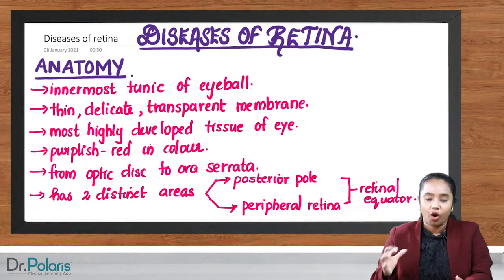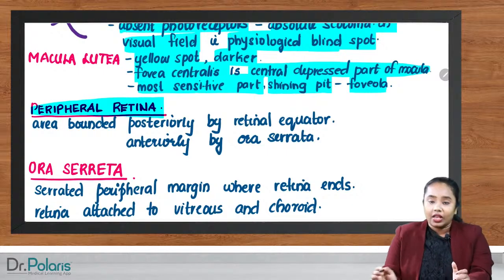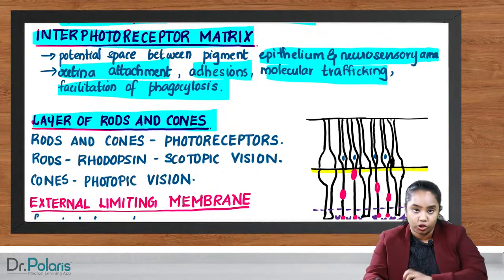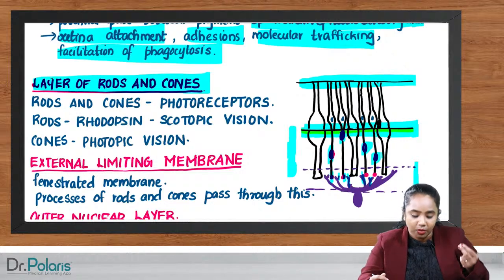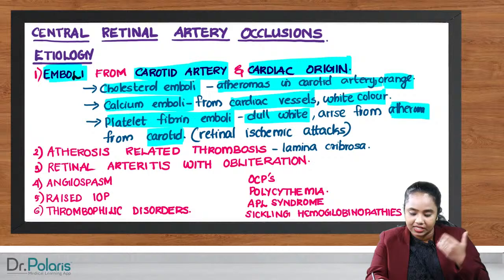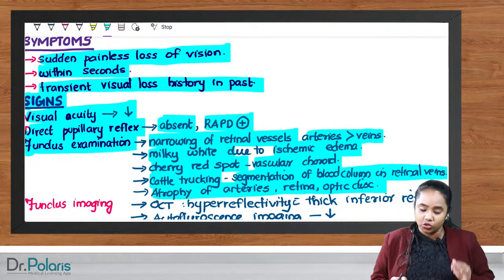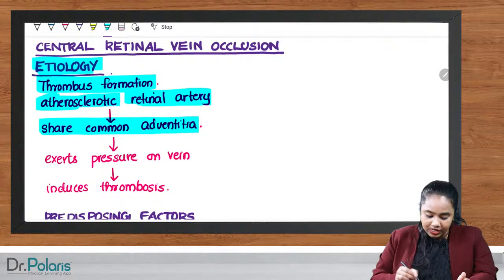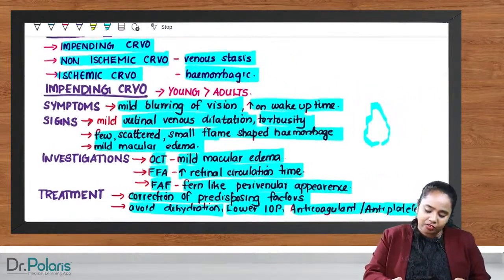Diseases of RETINA | Part 1 | MBBS Exam Revision | Free Premiere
Topics covered:-
 ◆ Brief Anatomy
 ◆ Central Retinal Artery Occlusion
 ◆ Central Retinal Vein Occlusion - Part A